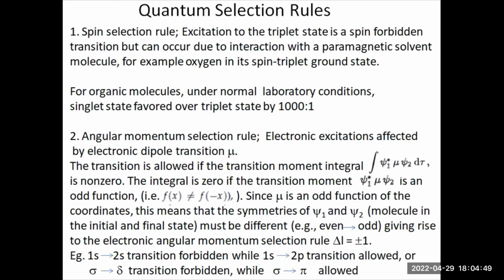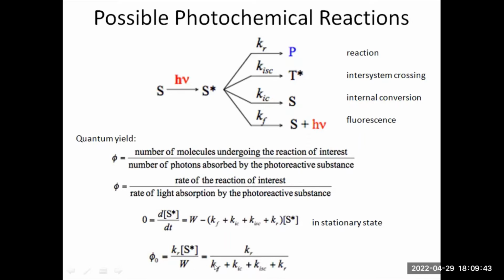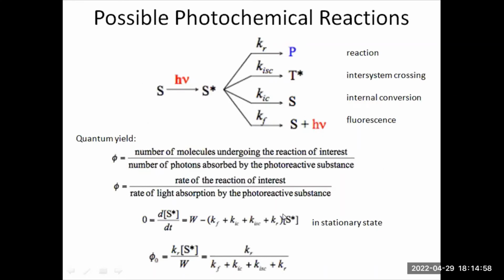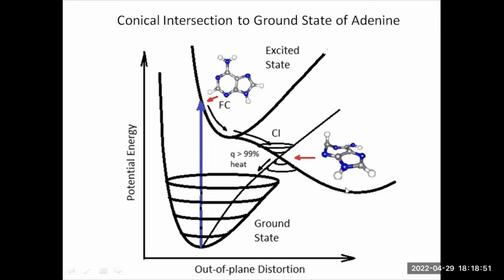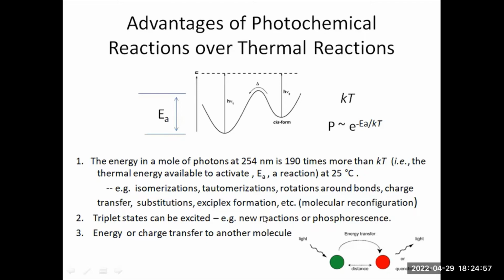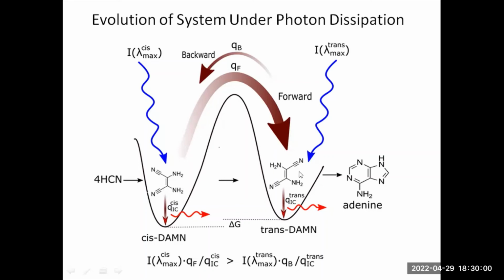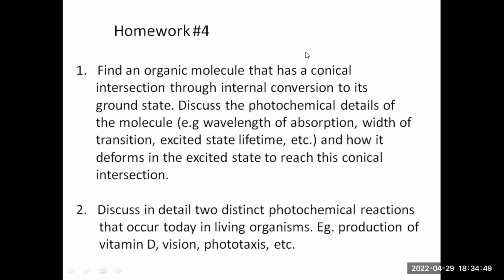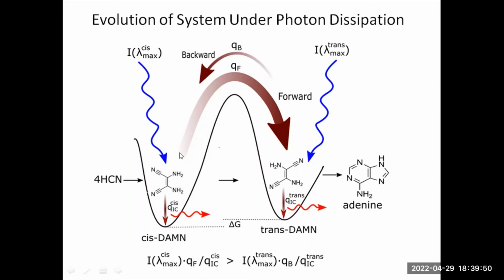Class 04 29 2022 Part3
Photochemical Reactions, Part 2